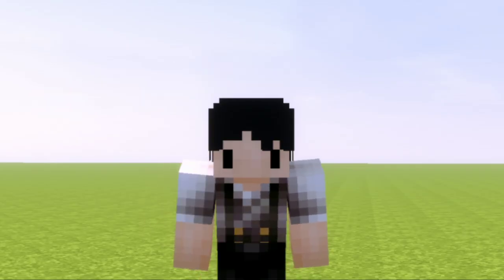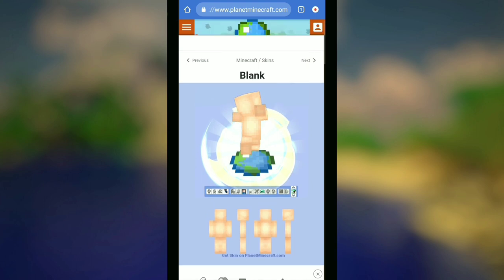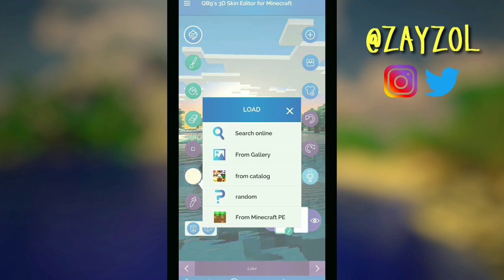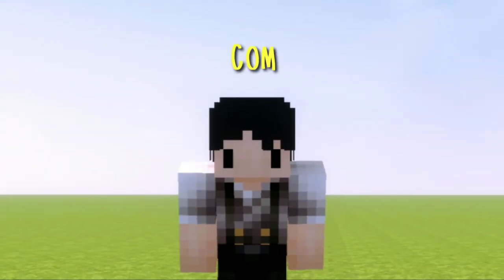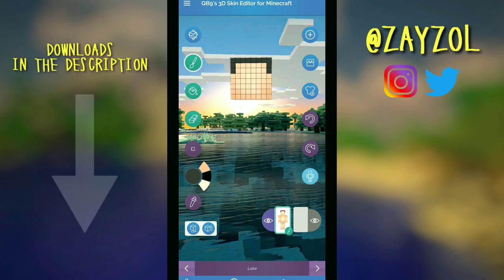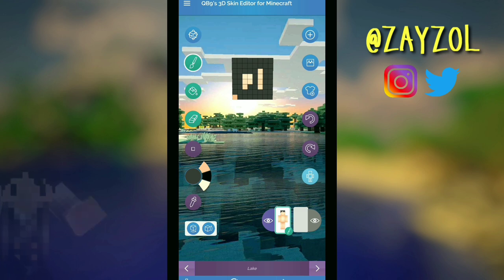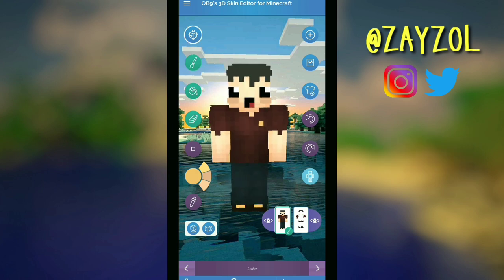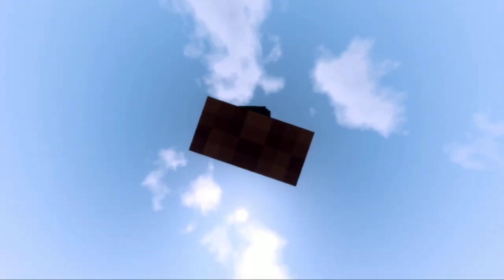Minecraft: The best custom skin maker (2022)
What's crafting! In this video I share with you one of my favorite custom skin maker on cellphones for Minecraft 🌳